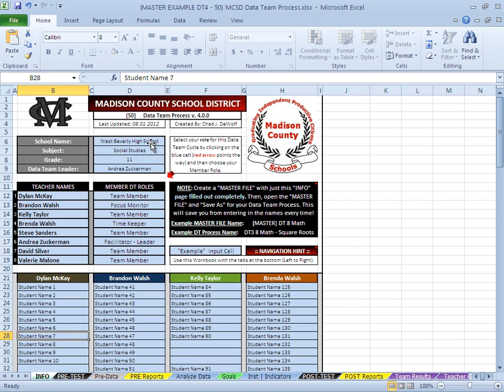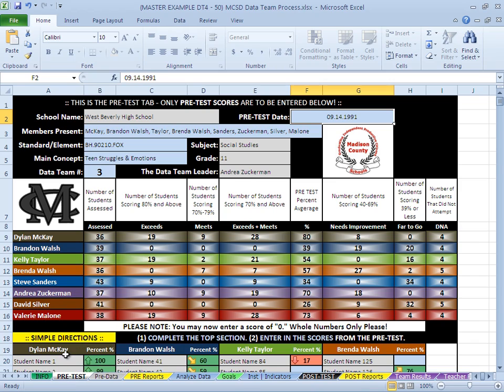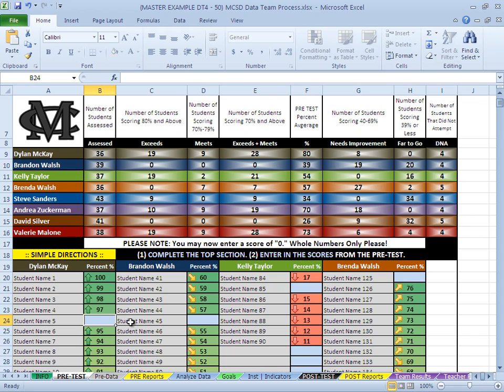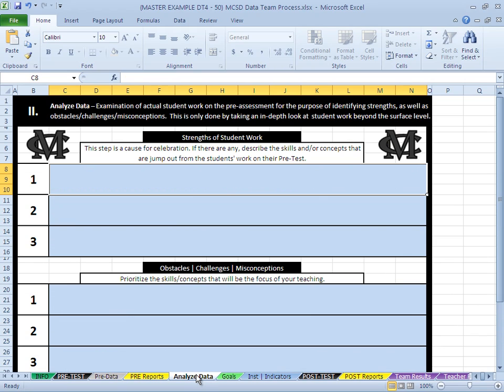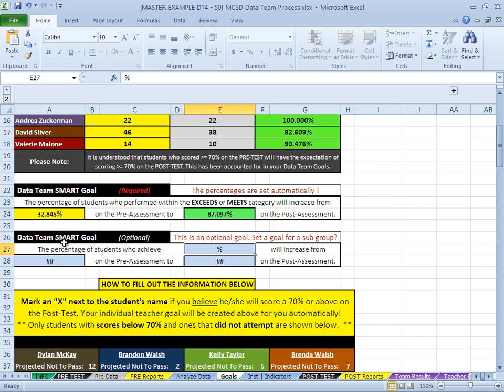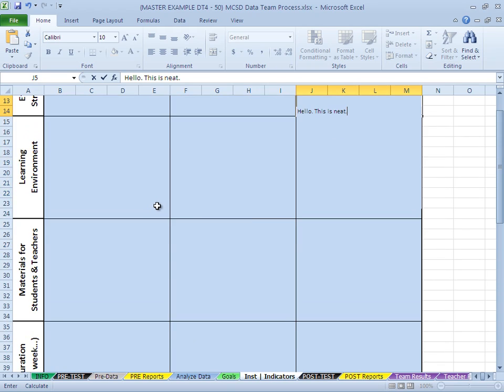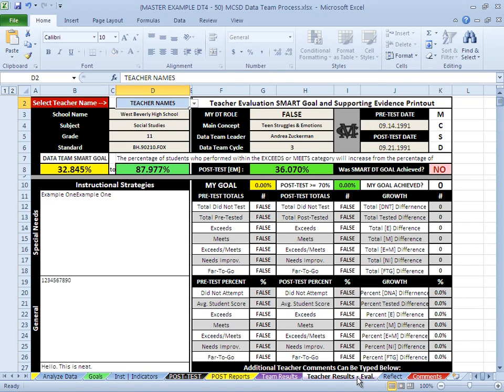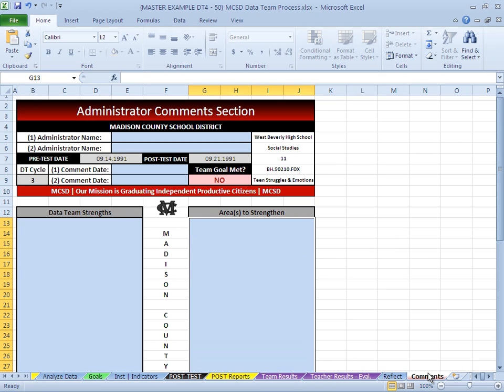Data Team Process (Excel File Tutorial)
Watch the NEW Program tutorial on DT 8 Culture - A Data Team Program Solution!

Video tutorial on the Data Team Process in an educational setting. Teachers will be able to enter in PRE/POST Test scores for ALL of their students and then create reports from a drop down function identifying the students names in each category (Exceeds, Meets, Exceeds & Meets, Needs Improvement, Far to Go, and Did Not Attempt). All steps in the Data Team Cycle are present within this file and can be utilized to help drive the entire Data Team experience.